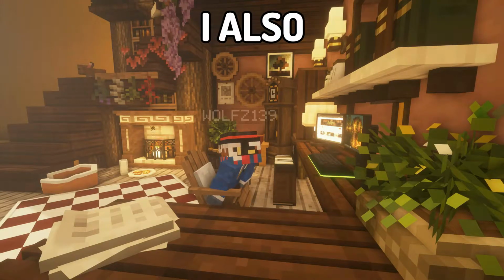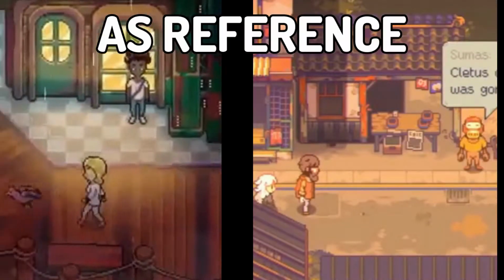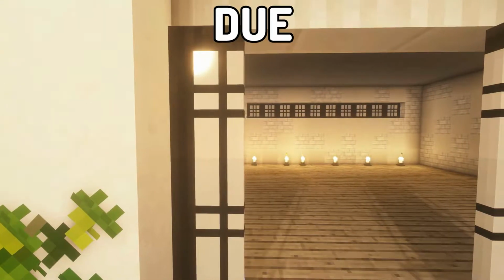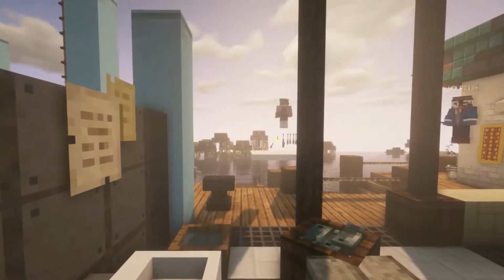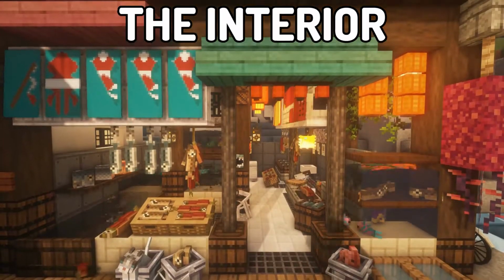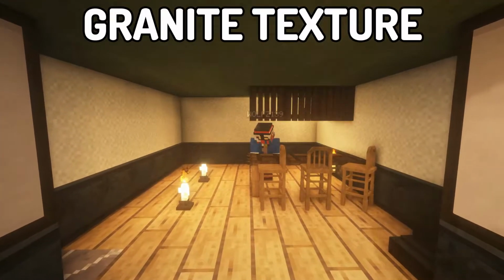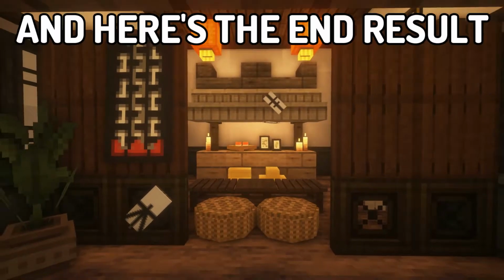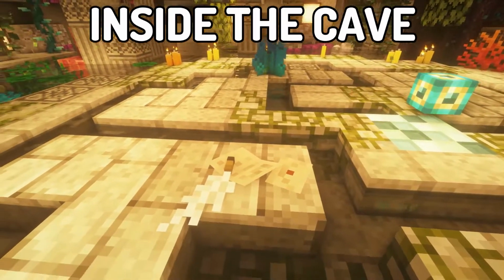My Biggest Project Ever! - Shirakodo Harbor Part 1 || Minecraft Speedbuild (feat. @Saki_ )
【(╯°□°）╯︵ ┻━┻ YEET. 】
Hey there  ladies and gentleshrooms, and Im using a very underrated yet outstanding pack which is "Yuushya 16x" , This project is by far have been the biggest and most ambitious one I had so I invited Saki for this build. what is more relaxing than hearing the waves clasing against the rocks and seagulls squawking in the sky?⛵🌊

【PACKS &  MODS 🌿】

Resource Packs :
- Mizuno 16 craft JE

【 MODS 🍪】 :
- ReplayMod by CrushedPixel